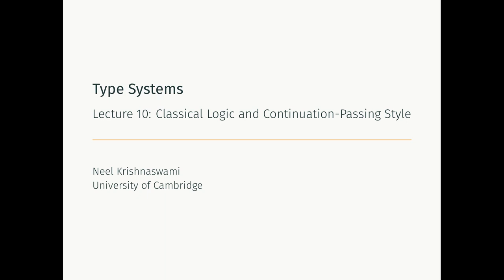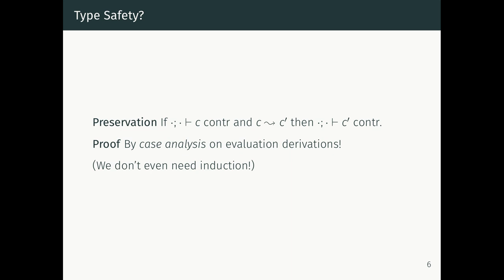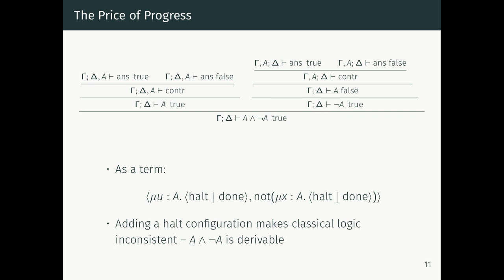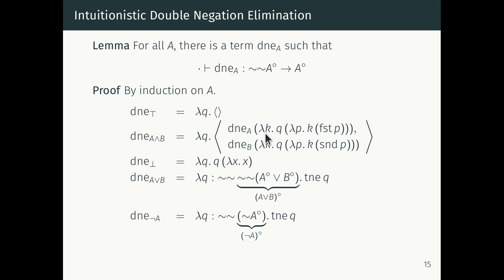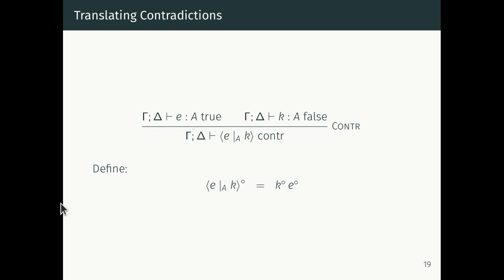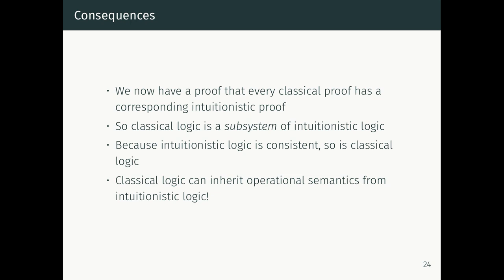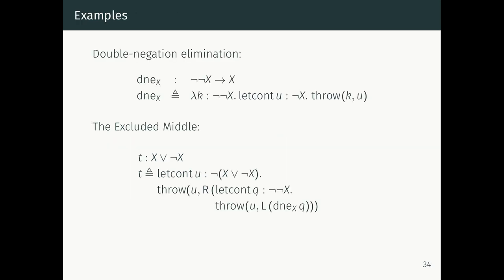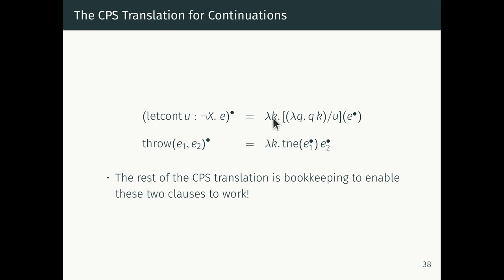Lecture 10: Classical Logic and Continuations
This lecture continues the development of the proof term assignment for classical logic, and explores how it can be embedded into intuitionistic logic via double-negation translations. It also shows how to extend the STLC with first-class continuations, and how to embed that into the STLC without continuations.